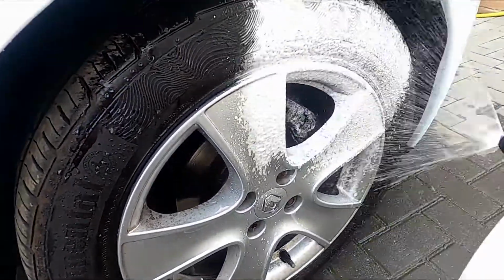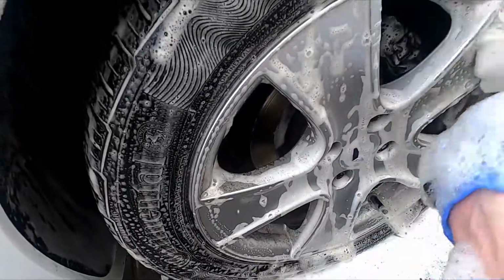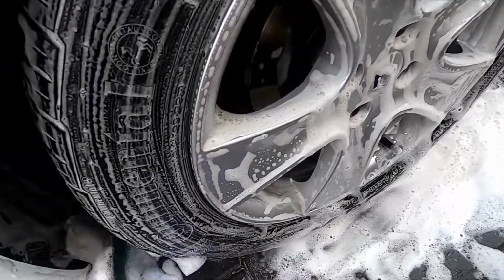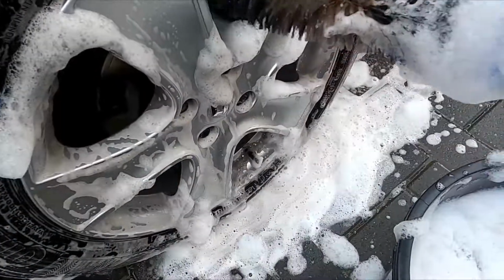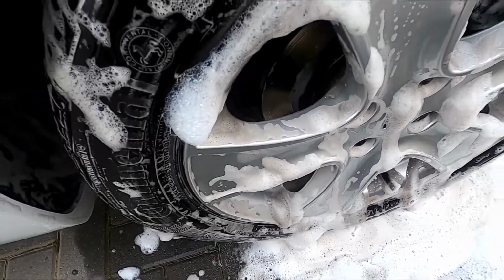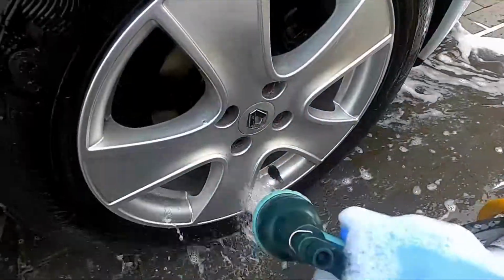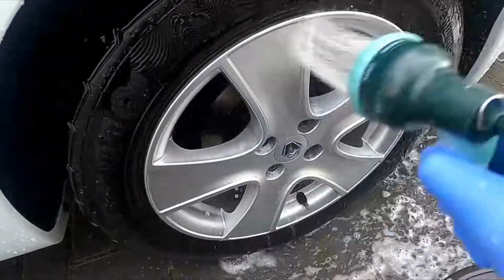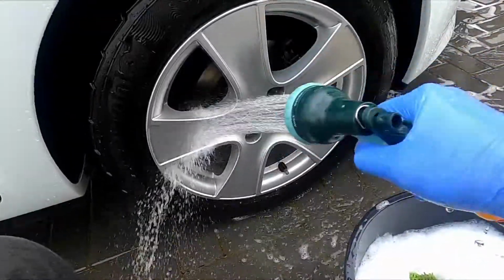Garage Therapy Zero Decon Shampoo Wheels Review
Garage Therapy Zero Decon Shampoo is a great shampoo for maintainence washes, stripping waxes and sealants and also cleaning wheels. In this video, I'm looking at how well it does clean wheels.

A full review of the other features can be found at my